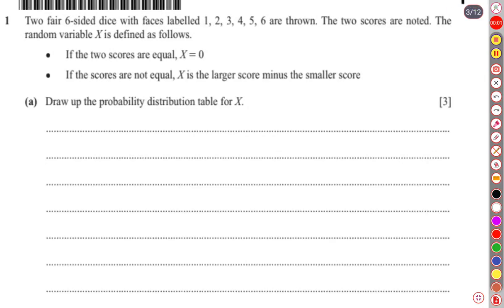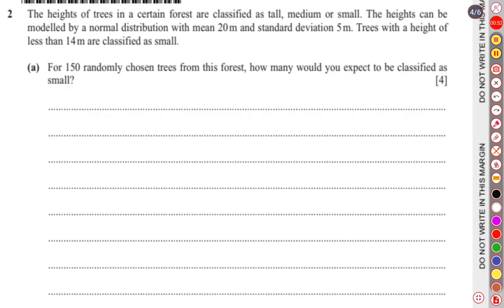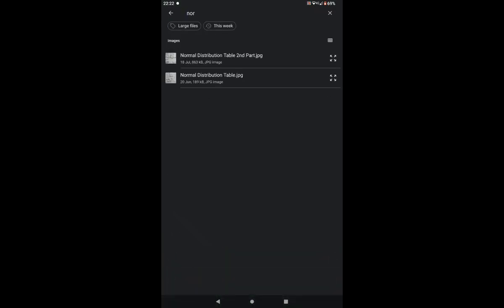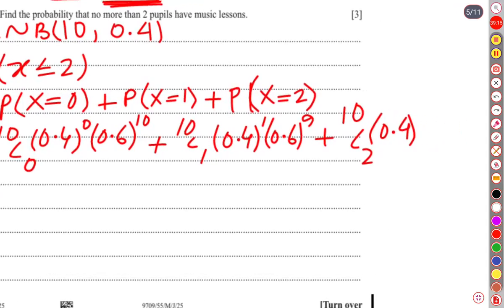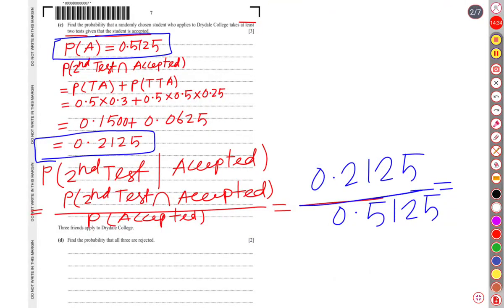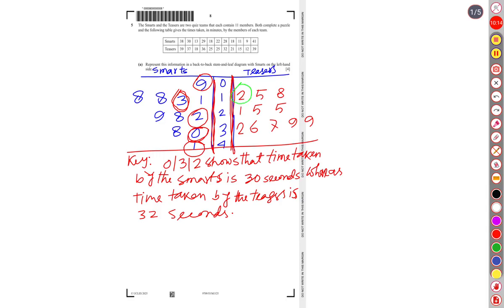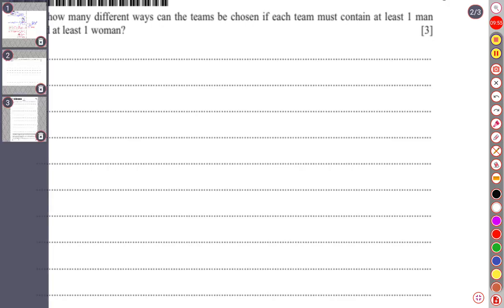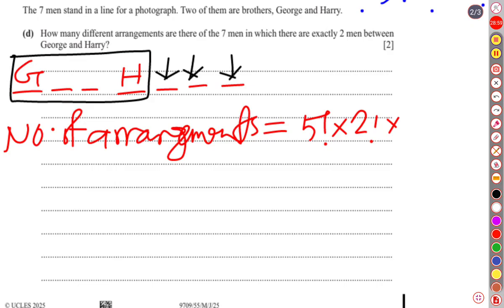Probability 9709/55/m/j/25 | Probability Paper 55 S 25 | A Level Probability 25